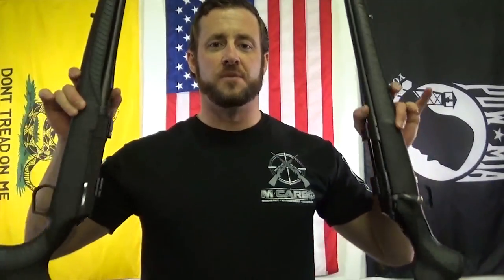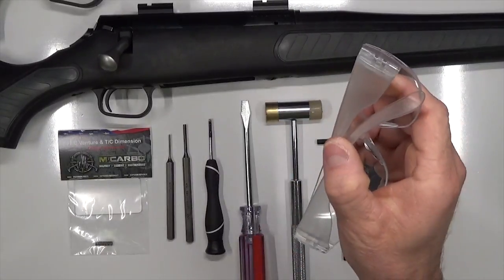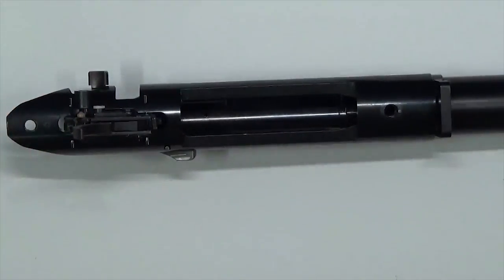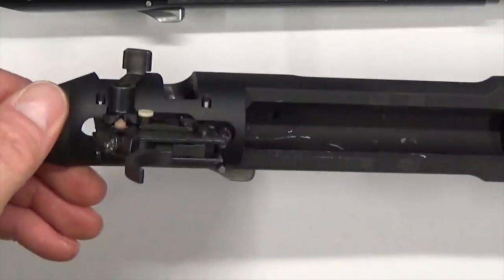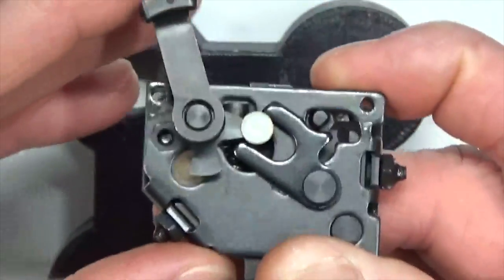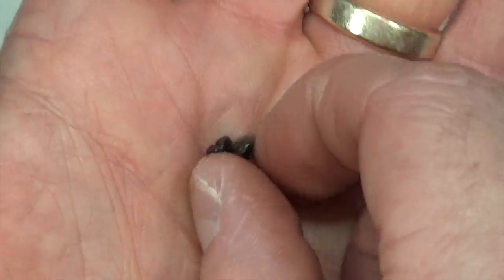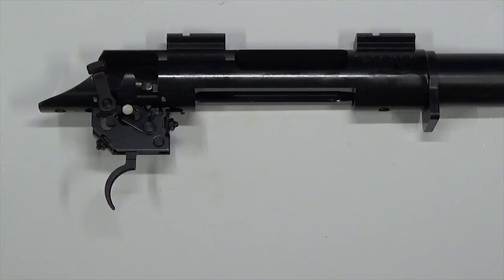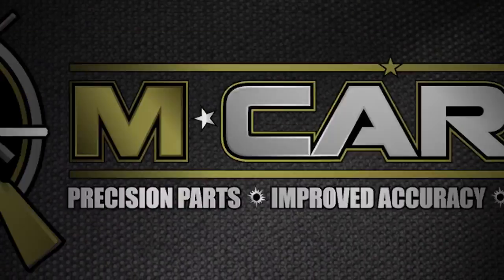TC Dimension / TC Venture Trigger Replacement Trigger Spring Kit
TC Venture Trigger Spring Kit and TC Dimension Trigger Spring Kit
Thompson Center Venture Accessories

TC Venture Trigger Spring Kit & TC Dimension Trigger Spring Kit:
Consists of a custom designed Trigger Return / Sear Spring

One of the Best Thompson Center Venture Accessories available to improve the factory trigger. No need to spend hundreds on a TC Venture Timney Trigger when you can get a 1.5lb trigger pull with a very affordable TC Venture Trigger Replacement from M*CARBO. Custom designed Thompson Center Venture Parts and Spring Kit made from ASTM A228 Music Wire.

TC Venture Accessories can take this great rifle to the next level! We're really excited about this new trigger job for the Thompson Center Venture and Thompson Center Dimension. The Trigger Assembly is exactly the same on both the TC Venture and TC Dimension. The TC Venture Trigger Upgrade will improved accuracy and tighten up your shot groups. Remember this kit has your TC Dimension Trigger Job covered as well. Your just a few bucks and a few minutes away from a night and day improvement for your TC Dimension Trigger Upgrade. Let us know if you have any ideas for any other Thompson Center Venture Aftermarket Parts!

TIMECODES:
Intro - 00:00
Firearm Clear - 00:24
Factory Trigger Pulls - 00:43
Parts and Tools Needed - 00:59
TC Venture Disassembly - 01:14
TC Dimension Disassembly - 02:16
TC Venture TC Dimension Trigger Assembly Comparison - 03:59
TC Venture Separating Trigger Assembly - 04:29
Trigger Assembly Overview - 04:59
Trigger Group Disassembly - 06:06
Opening Trigger Spring Kit - 11:57
Installing New Trigger Return Spring - 12:37
Trigger Group Reassembly - 13:28
Reinstalling Trigger Assembly - 20:34
Reattaching Stock - 21:53
Reinserting Bolt - 22:33
Function Check - 22:48
Modified Trigger Pulls - 23:02
Wrap Up/Outro - 23:21